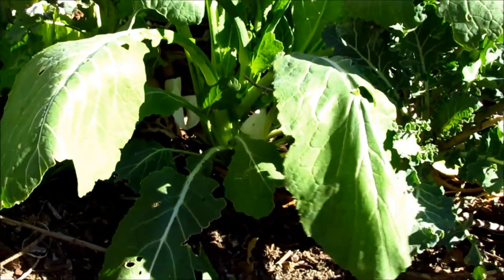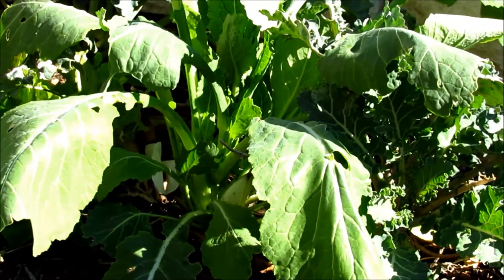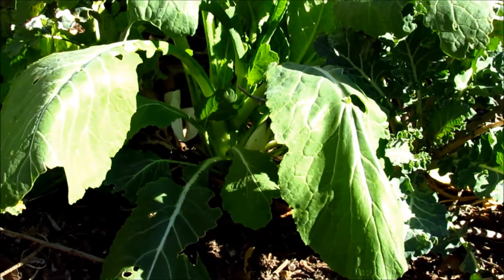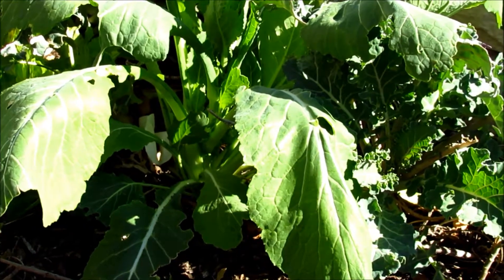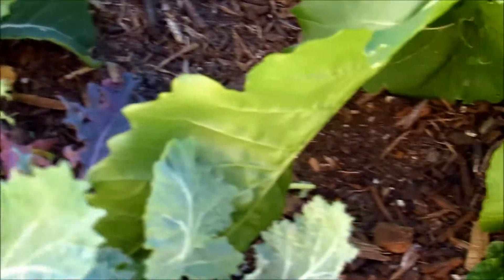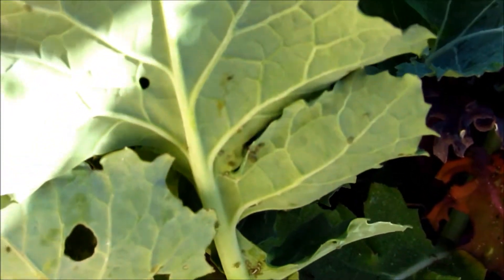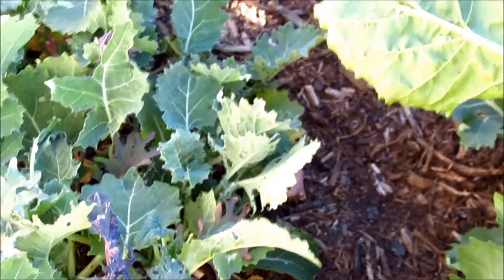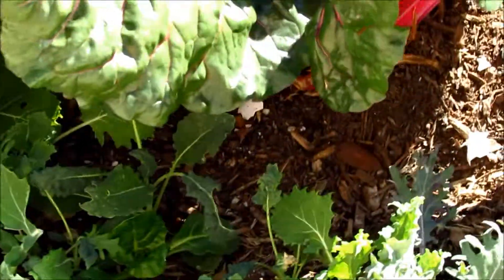Cabbage Fly Control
Control cabbage fly eggs from hatching by cutting and eating frequently form your garden.